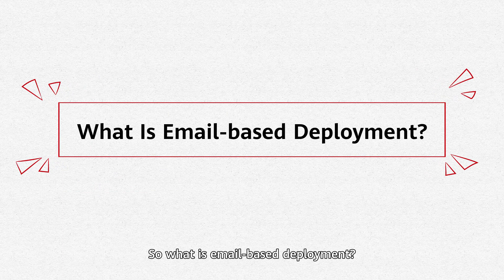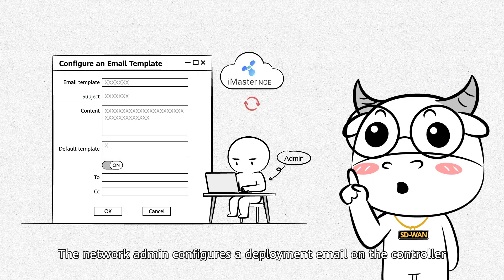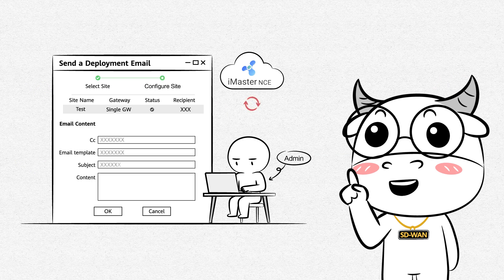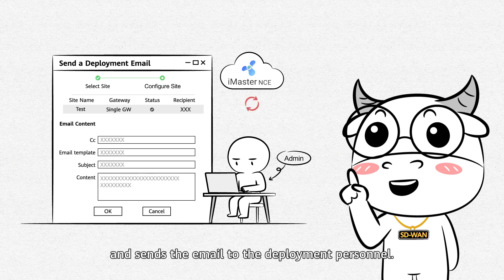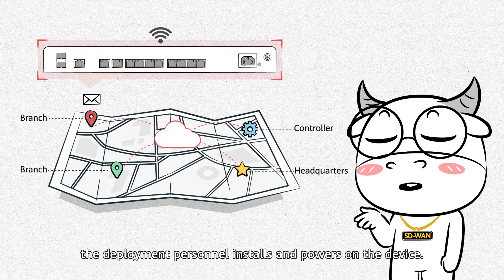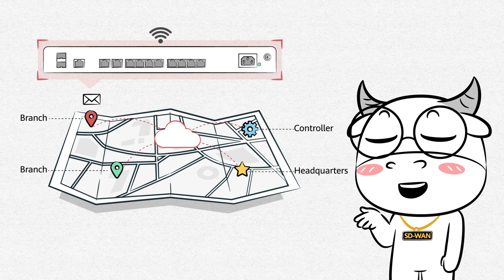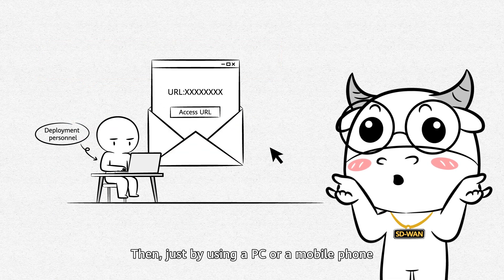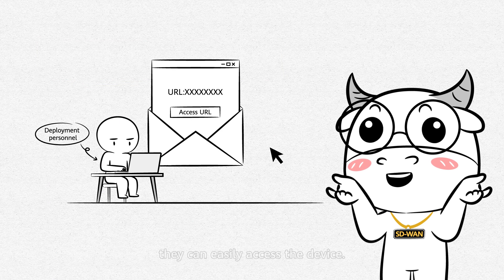Huawei SD-WAN Solution ：What is Email-based Deployment?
What can you do in 1 minute? Blink 12 times? Now, spend just 1 minute to watch what the email-based deployment feature of Huawei SD-WAN can do. Don't blink, or you'll miss it. NetworkPulse SD-WAN